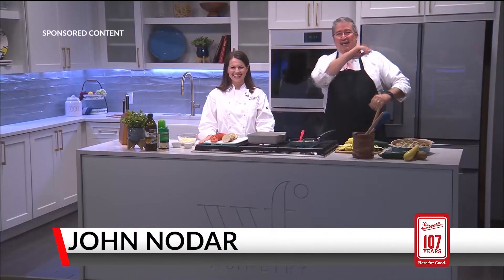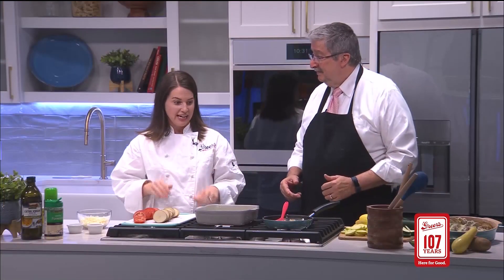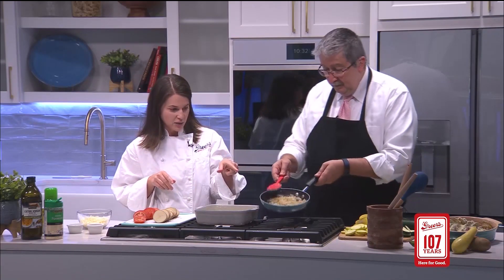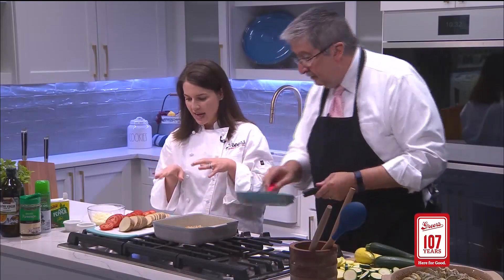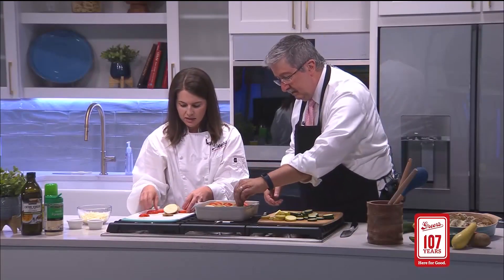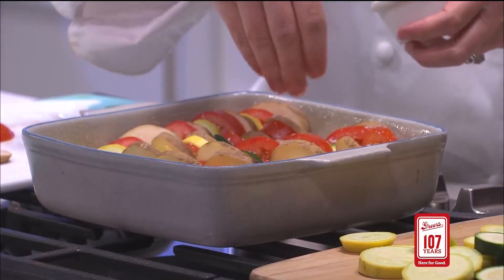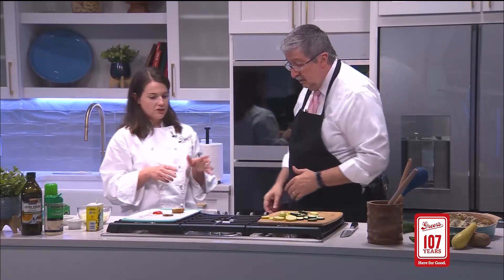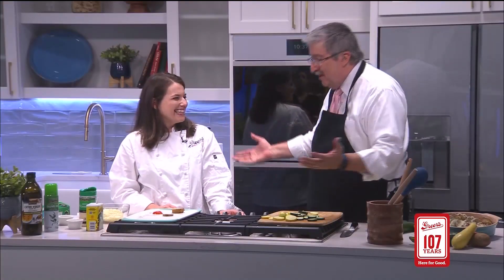Cooking with john - Summer Vegetable Tian